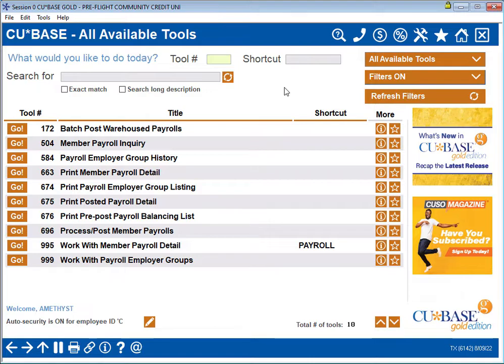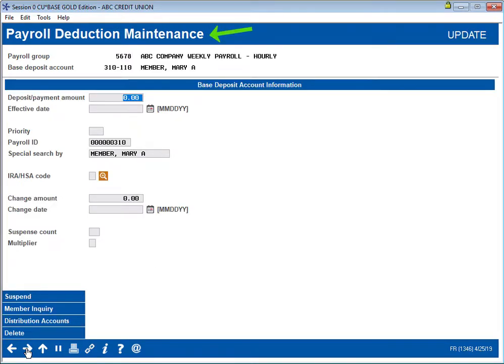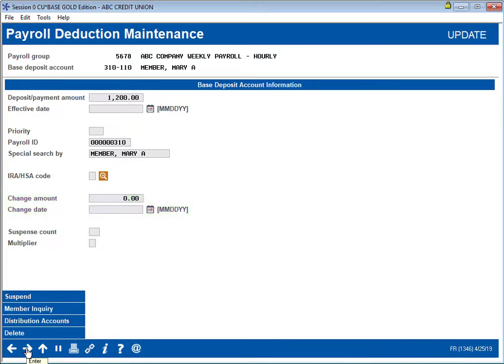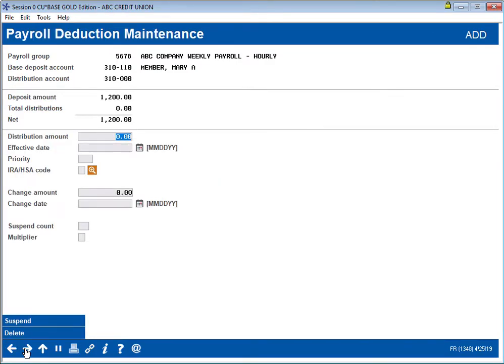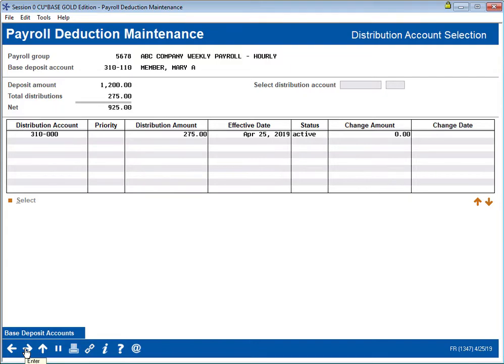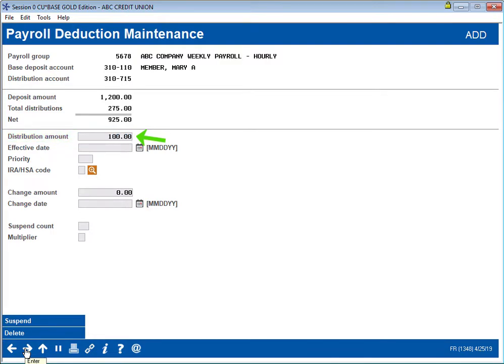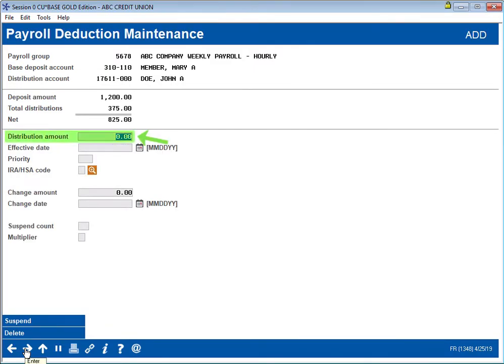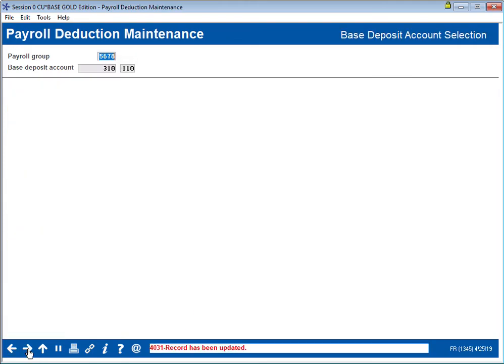Adding an Account to a Payroll Group